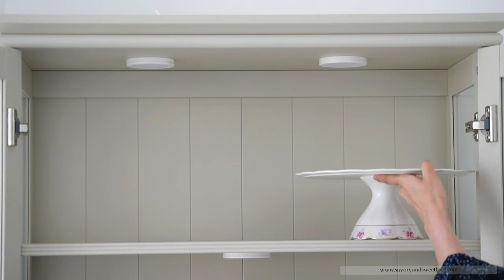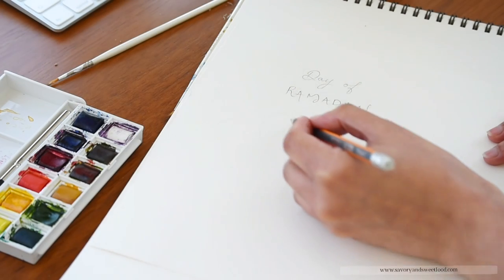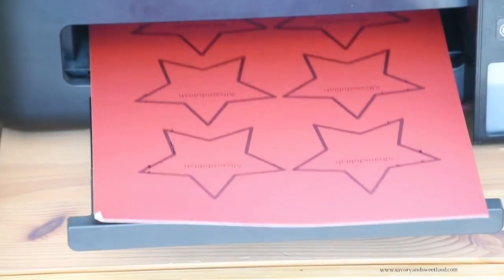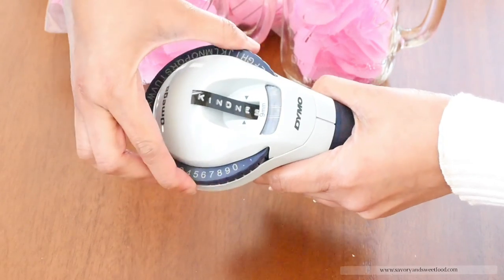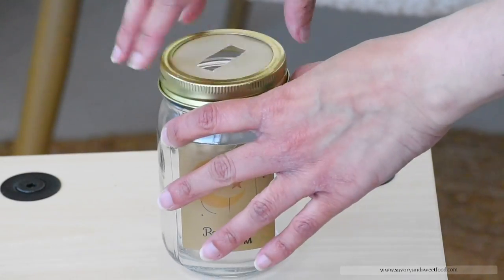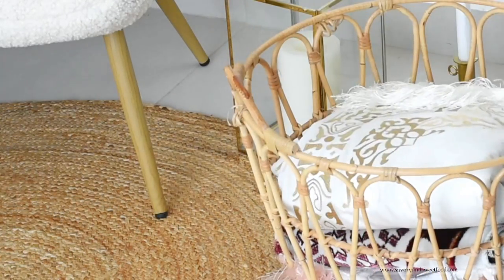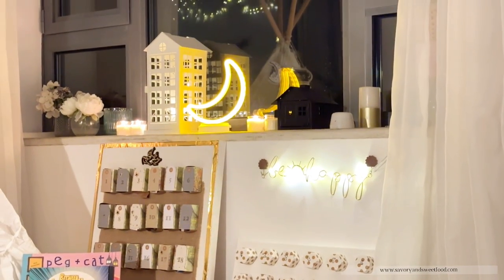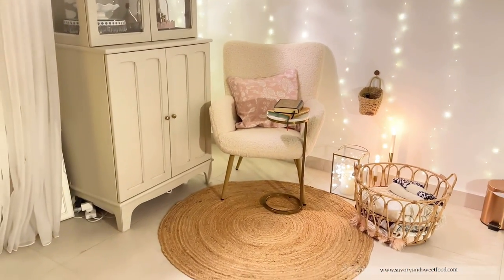RAMADAN Decor 2023 | Fun Ideas For Kids | Duas | Ramadan JOURNAL | Free Printables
Ramadan Kareem everyone!! Its Ramadan tomorrow and here is how I prepped for this beautiful month. There are lots of fun ideas to make ramadan memorable  for the kids. May you all have a blessed Ramadan !! ♥️

Chapters:

0:00 Intro
0:45 Prayer corner setting
1:35 Ramadan Calendar
2:50 Iftar and Suhoor Tracker
4:48 Ramadan Games
7:41 Islamic Books for kids
8:29 Sadaqah Jar
9:00 Ramadan Gift Basket
9:34 Ramadan Journal
10:09 Prayer Mat and dress
10:50 Complete Decor of Ramdan Room
12:56 Duas